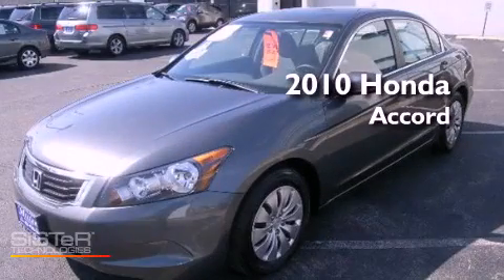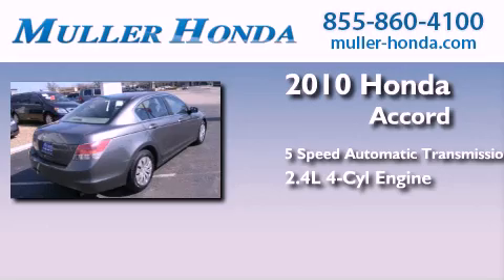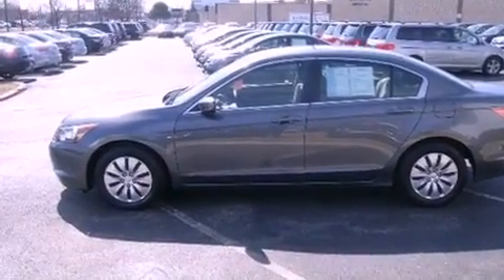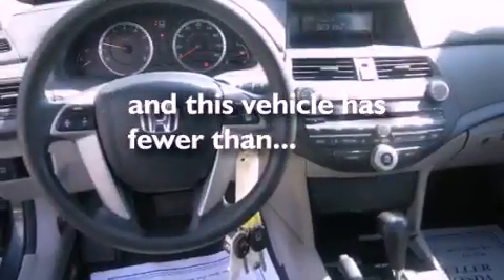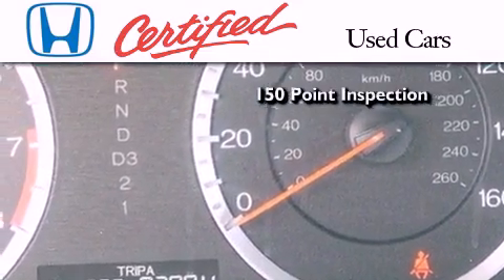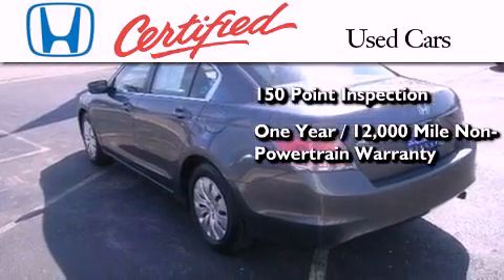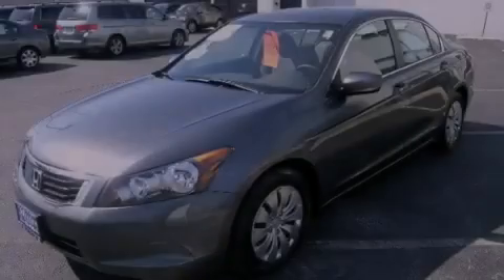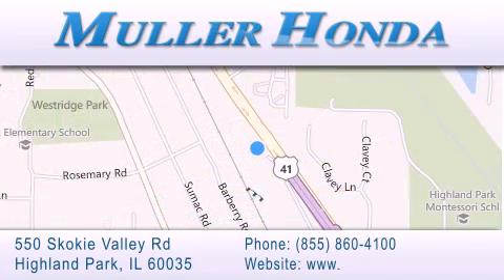2010 Honda Accord Certified Chicago IL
Year : 2010
 Make : Honda
 Model : Accord
 Engine : 2.4L 4 cyls
 Trans . : Automatic 5-Speed
 Exterior : Polish Metl Met
 Miles : 43,242
 Interior : Gray w/Cloth Seat Trim
 Stock : H29789A